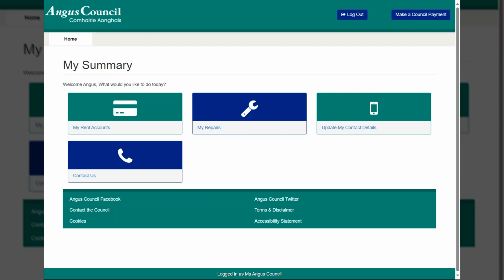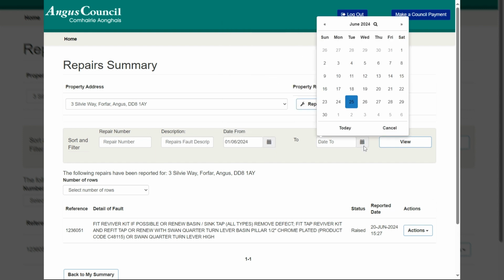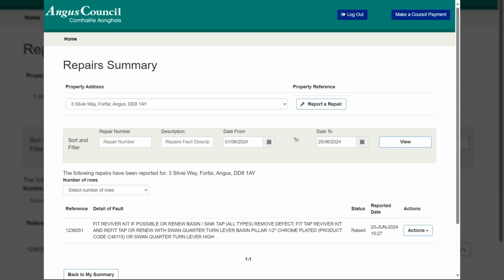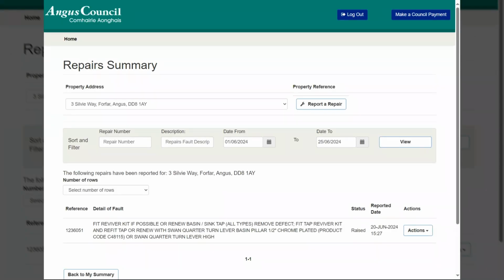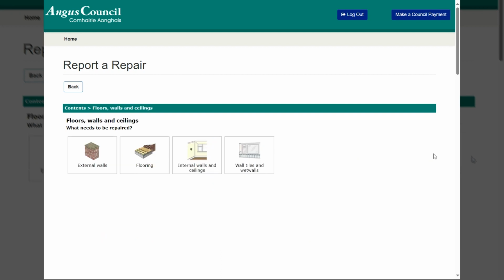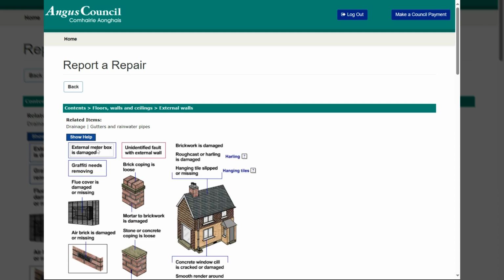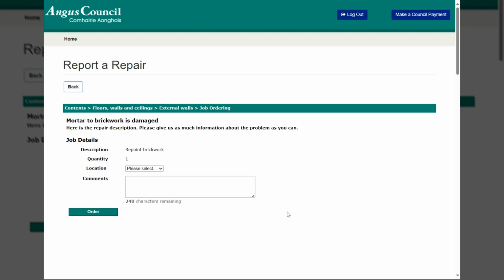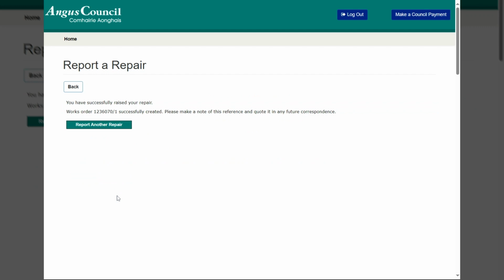Overview of My Repairs